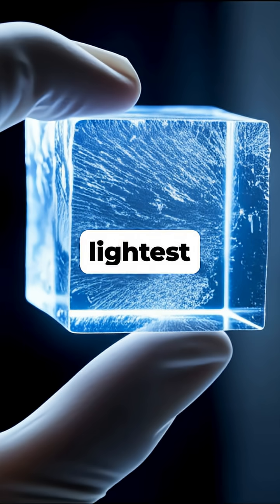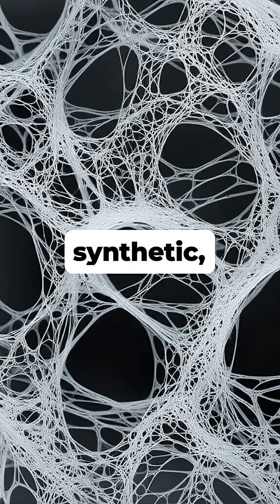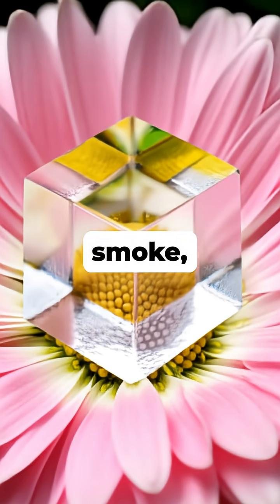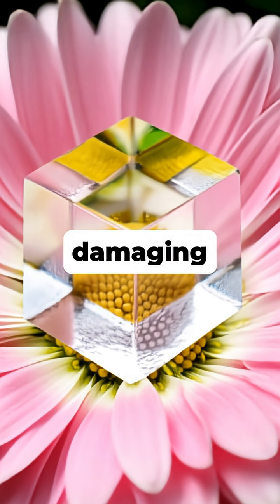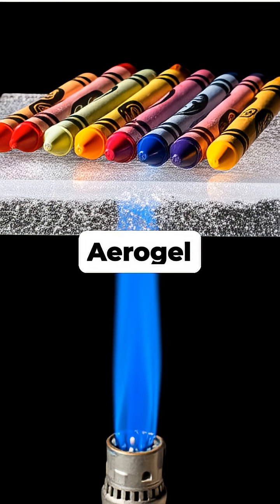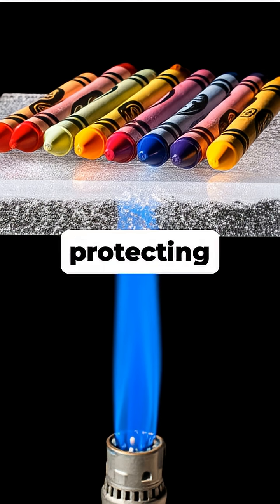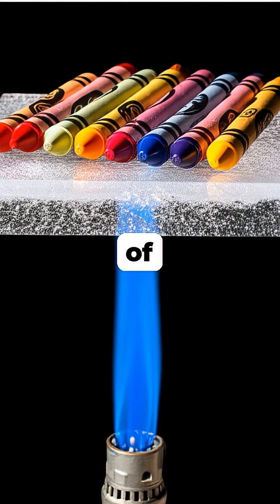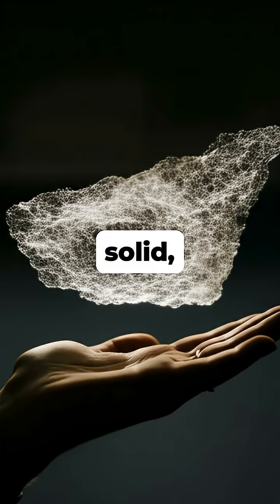This Solid is 99% Air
Discover Aerogel, the lightest solid material on Earth, which is composed of 99.8% air and possesses incredible properties used by NASA.